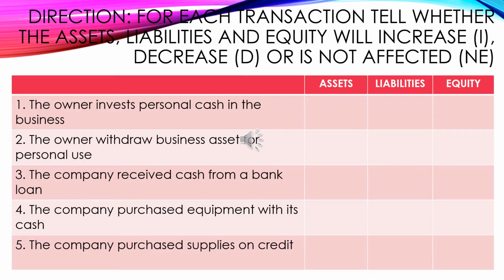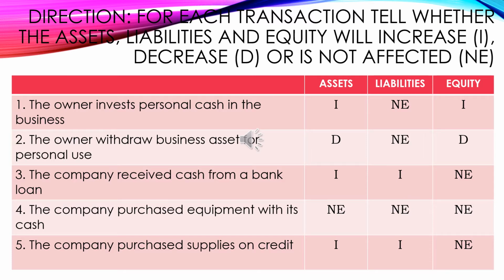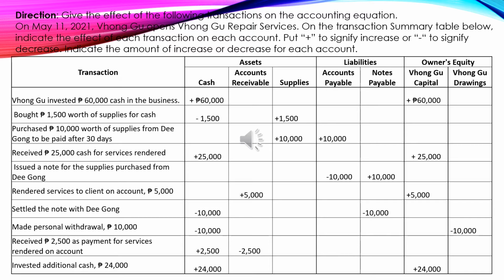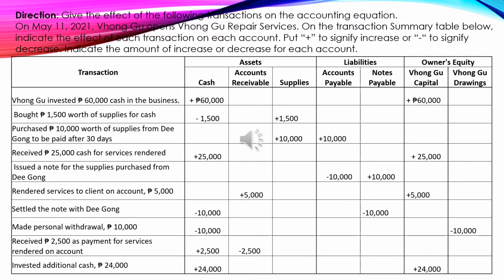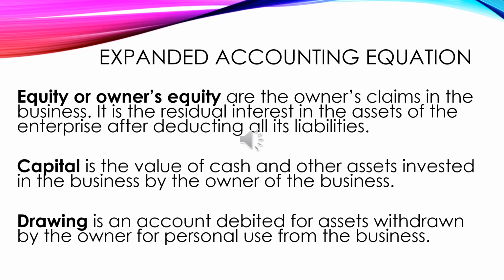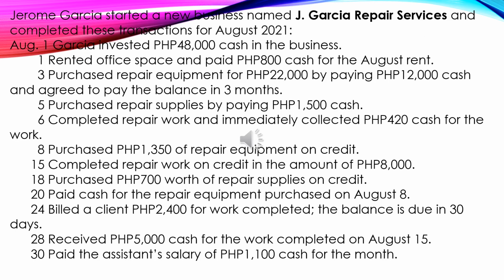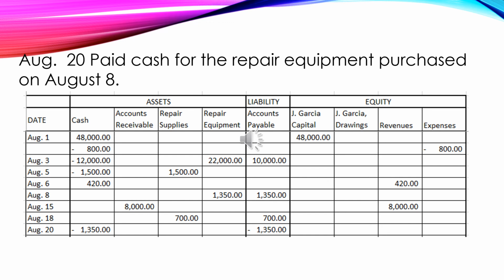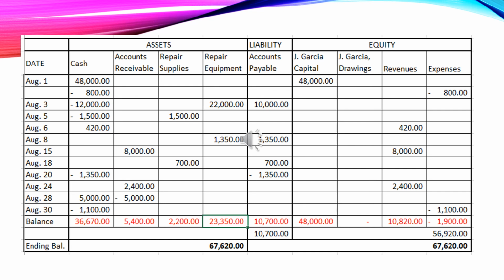THE ACCOUNTING EQUATION SHS ABM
for lesson enhancement purposes